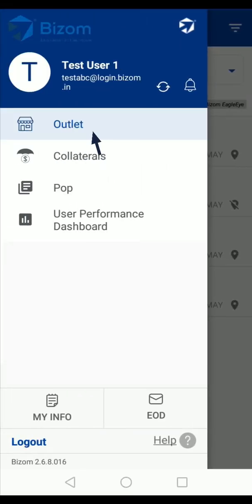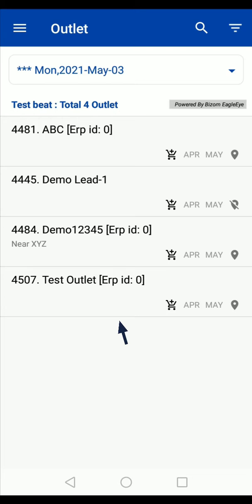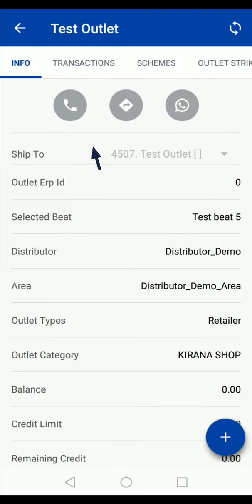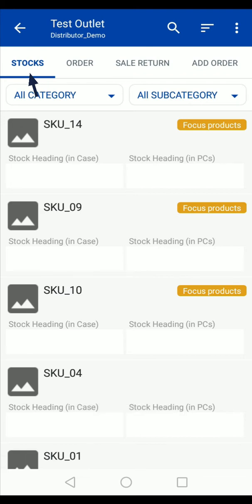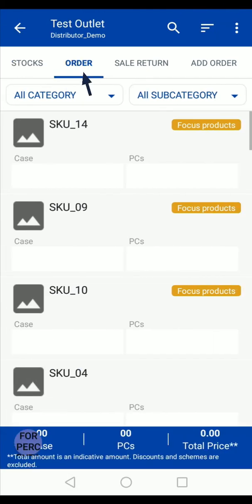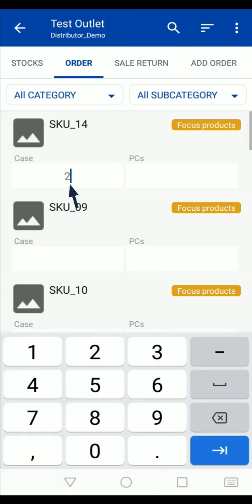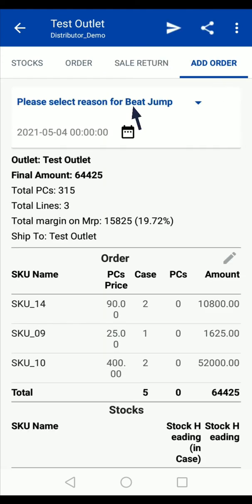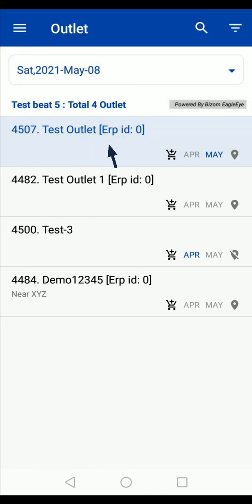How To Jump Beat on the Bizom App (English)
Learn how to jump beat on Bizom Salesforce Automation (SFA) System.
Sales teams can now manage and grow field sales exponentially with Bizom SFA.

About Bizom:
Bizom, a Mobile-first, SaaS-based suite of automation solutions, is the retail intelligence platform for brands and their retailers.

We are leaders in providing insights and intelligence to CPG brands in India and emerging markets and are now making inroads into markets in Europe and other developed markets. We help brands achieve smart distribution by improving their manpower efficiency, channel performance and product performance.

We achieve this by helping businesses first digitize their entire sales and supply chain and later help them move from a push-based distribution to a pull-based distribution using solutions that facilitate assisted and inspired selling.

Its customers include international brands such as Cargill, Lactalis, Heineken, Reckitt-Benckiser, Hershey’s, Nivea as well as top Indian brands such as Parag Milk Foods, Parle Agro, Jyothy Laboratories Limited, JK Helene-Curtis among a fast-growing list of over 500 brands.